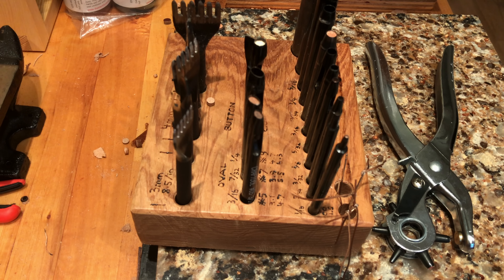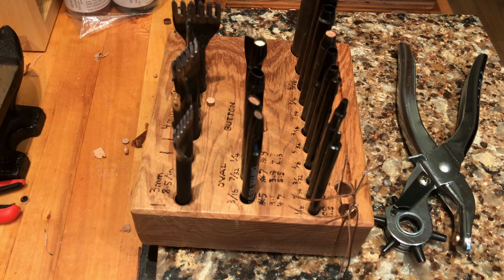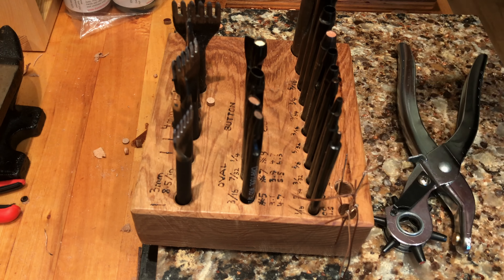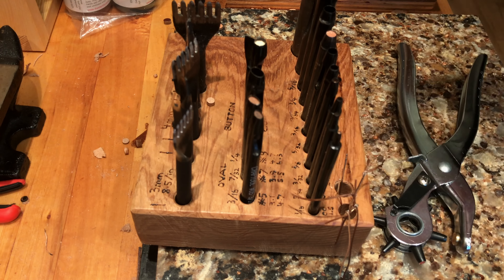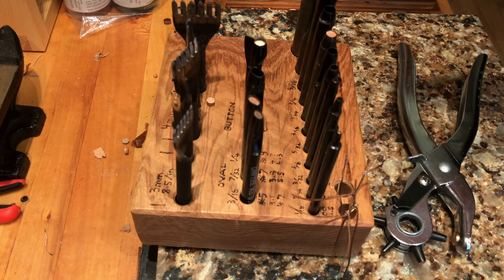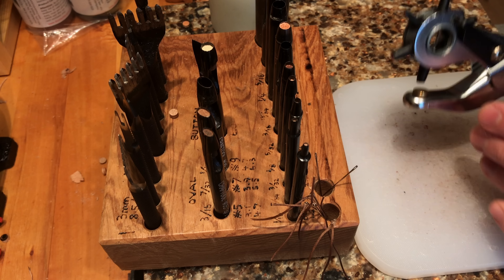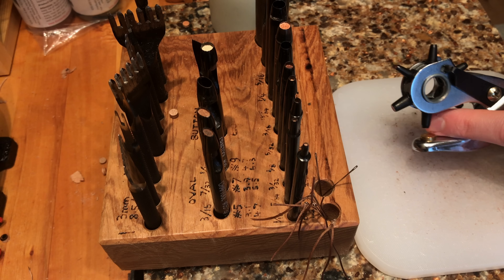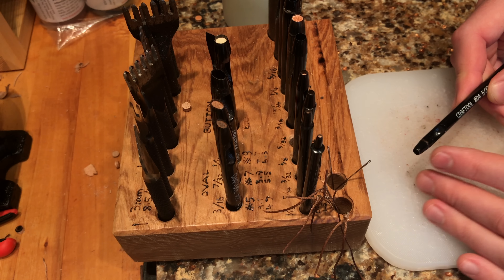Leather Rotary Punch vs Drive Punches 4K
Here is a little more insight into the differences between the drive punches which I recommended and the common type of rotary punch. A rotary punch is great for people to have in their house for little jobs as a general tool but for the leatherworker I find the drive punches to be much more versatile, better quality and easier to use. For anyone struggling to make up their mind if they want to buy some drive punches hopefully this will help :)